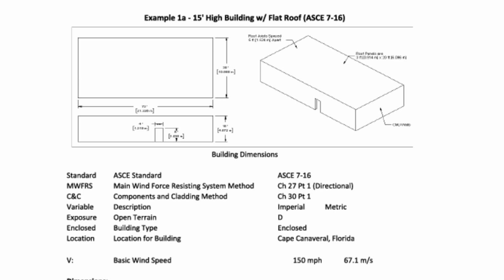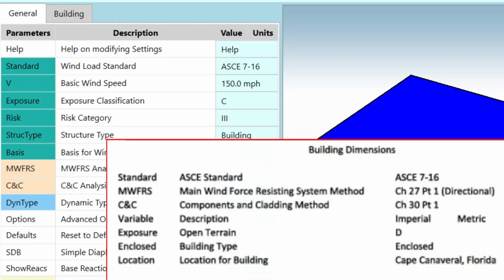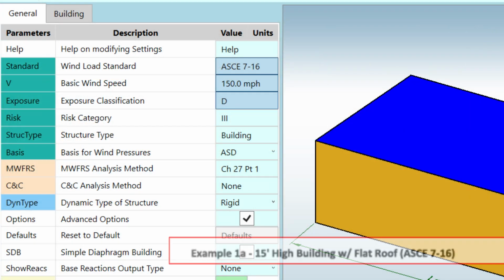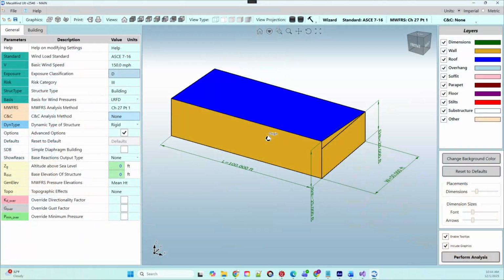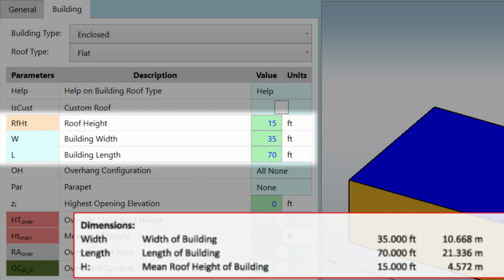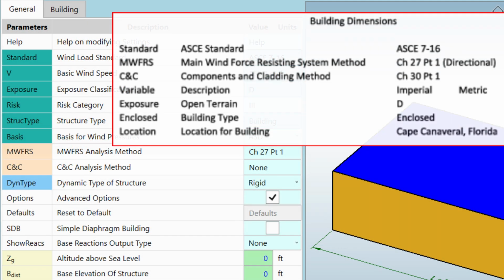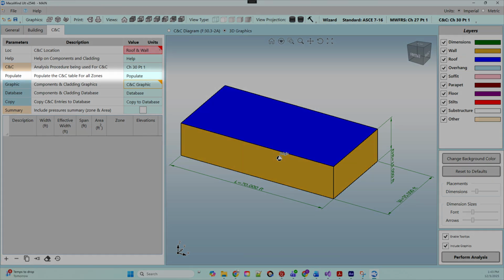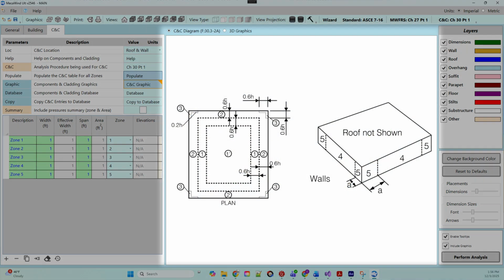MecaWind - Example 1a (Part 1)